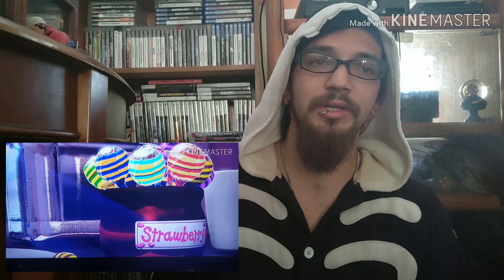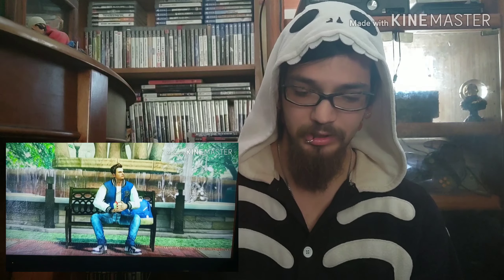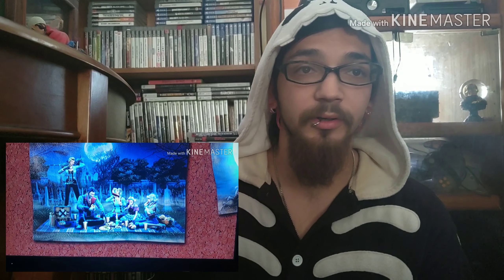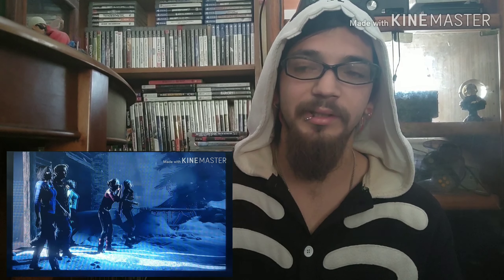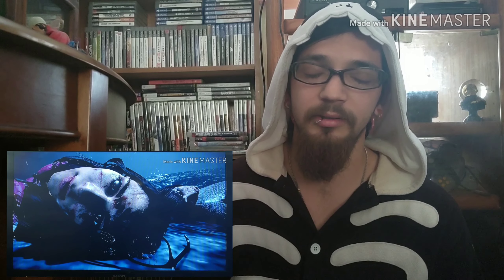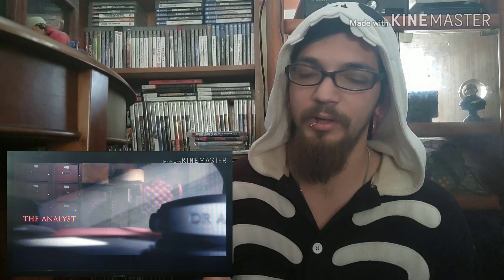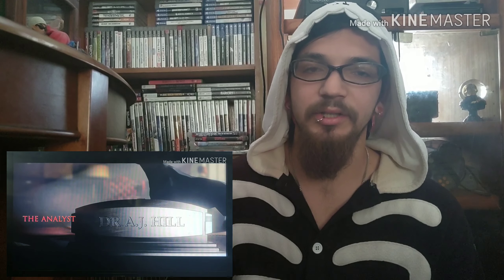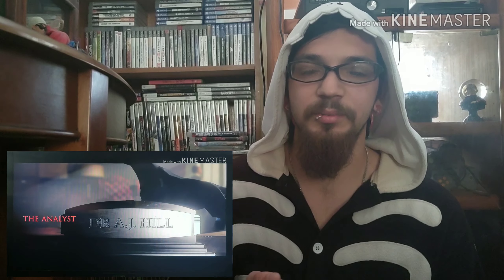Three spookified games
Three awesome games you should b playing this Halloween I do not own any rights to any of the games or music in this video and this video would not b possible without kinemaster the editing app I used so thank you kinemaster